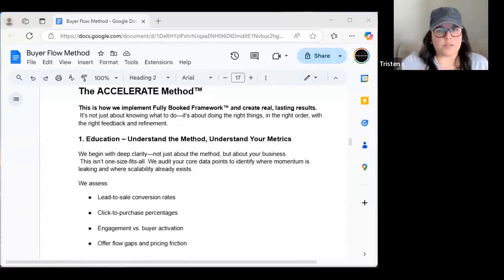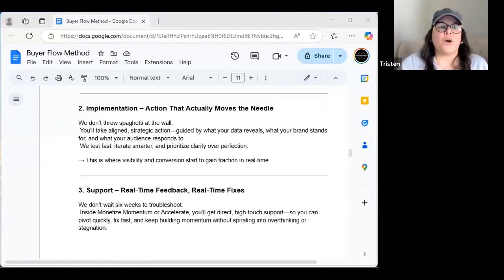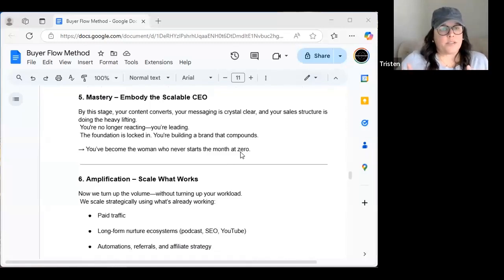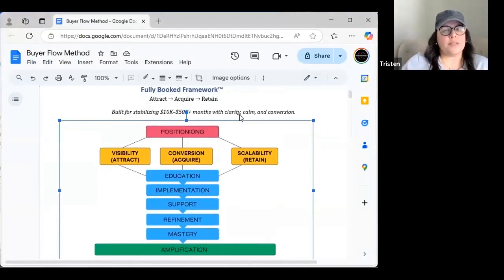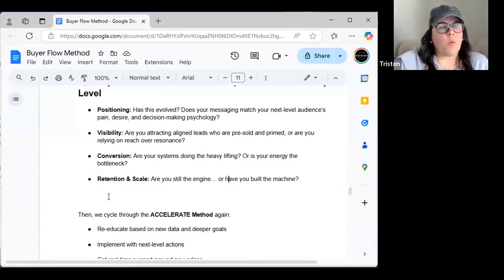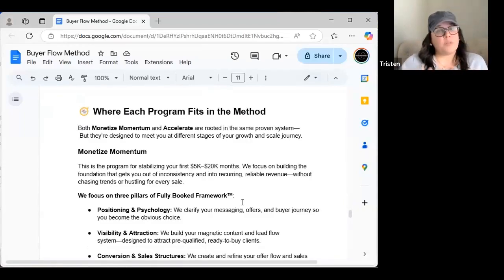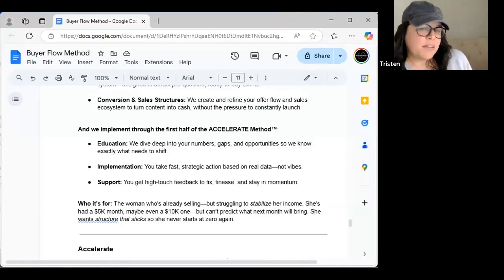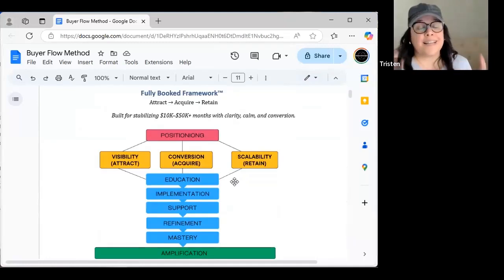The Fully Booked Framework (Part 2) — The ACCELERATE Method That Scales You to $50K+ Months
You don’t need to hustle harder. You need a business built to hold the level you're scaling to.

In this episode, I’m walking you through the full Fully Booked Framework—the exact structure I use with clients to engineer a business that sells every day without constant posting, launching, or being “on.” We’ll break down the 4 strategic pillars that drive predictable sales, and I’ll walk you step-by-step through the ACCELERATE Method that moves you from unstable months to a 7-figure-ready, 20-hour-a-week business.

This isn’t about doing more. It’s about making the shift from effort-based income to engineered momentum.
Let’s build the business your brilliance deserves.

Ready to build a business that sells for you—without the hustle or guesswork?

Monetize Momentum is for the woman stabilizing $5K–$20K months, locking in consistent recurring revenue, and turning content into cash with structure that finally sticks.

Accelerate is for the woman ready to scale to $50K+ months with $5K–$20K in monthly recurring revenue locked in as her baseline—not a fluke. We refine what’s working and scale it with strategy that sells.

Tired of starting every month at zero?  Click here!